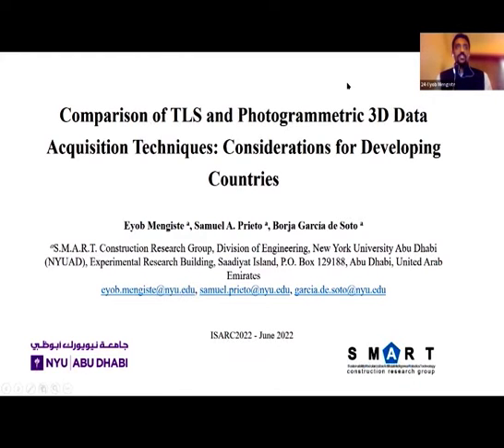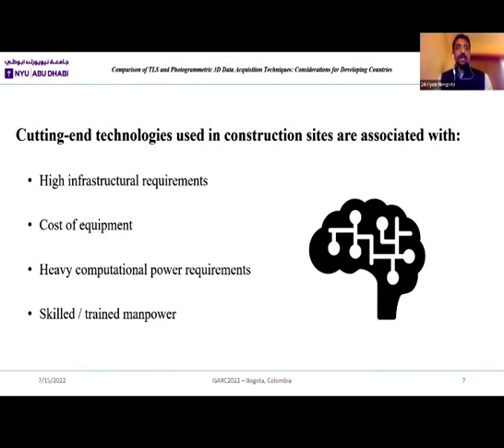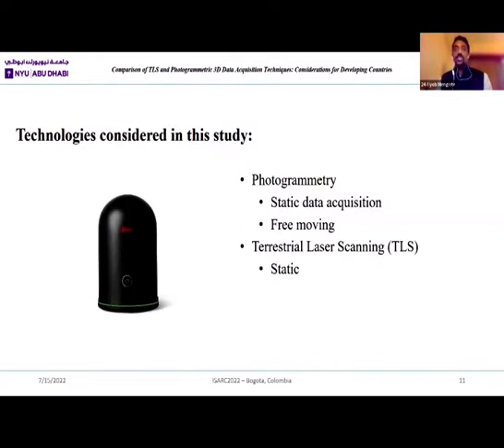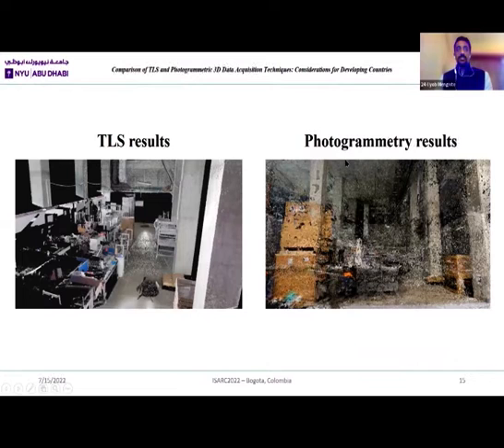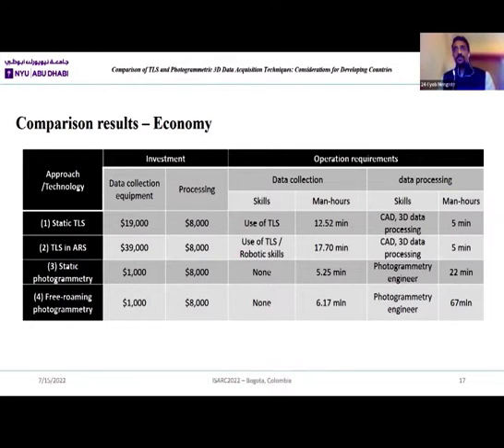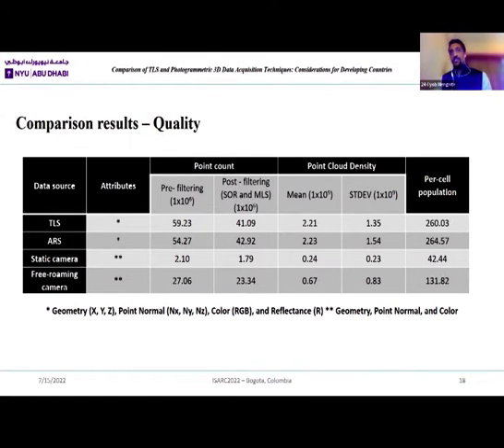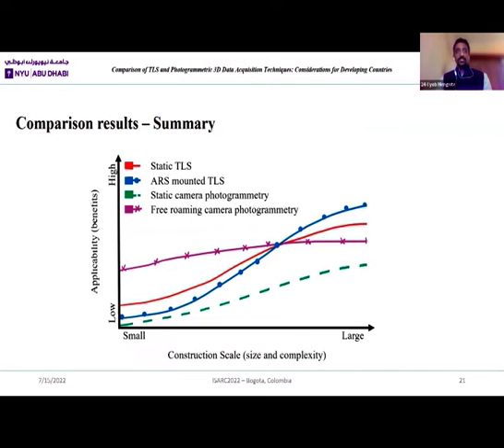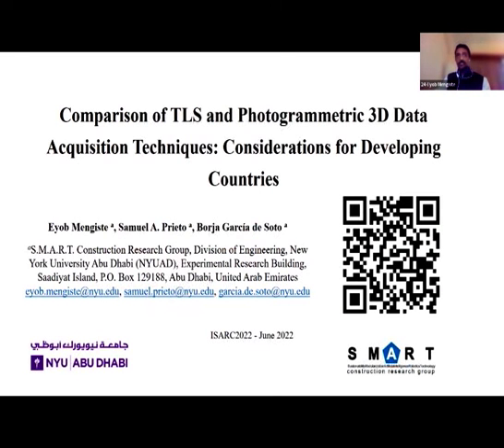2022 ISARC Presentation - Eyob Mengiste, Samuel A. Prieto, Borja Garcia de Soto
Comparison of TLS and Photogrammetric 3D Data Acquisition Techniques: Considerations for Developing Countries